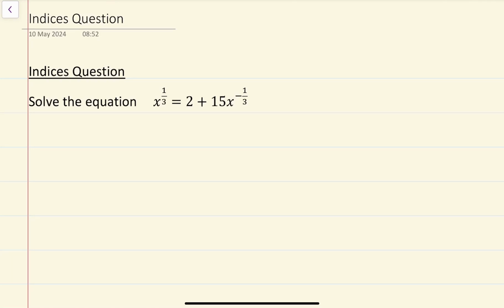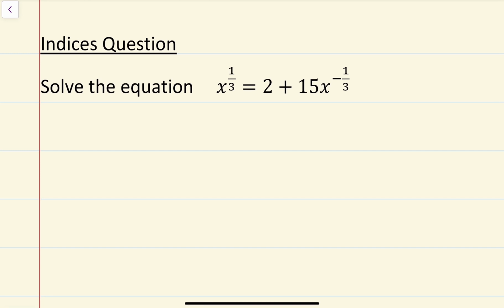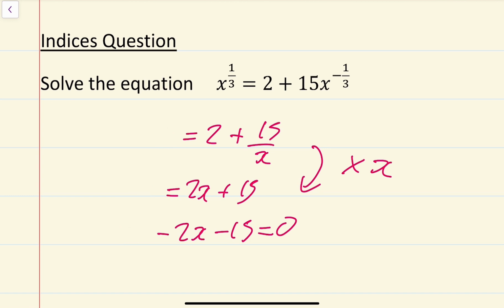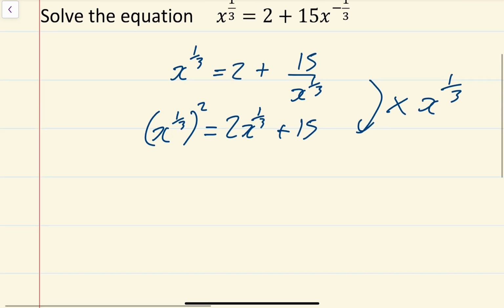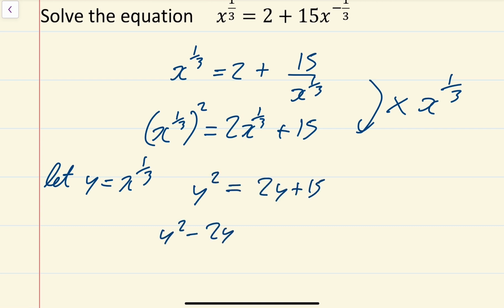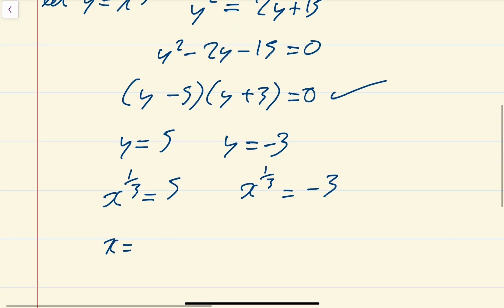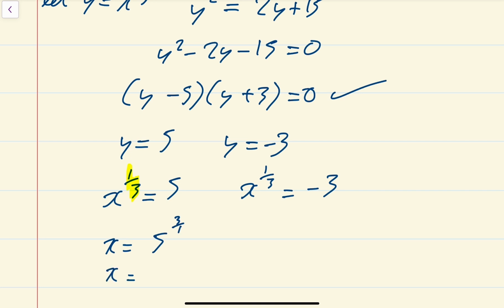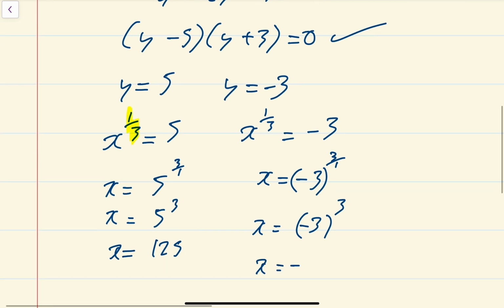AS-Level Maths: Indices question leading to a quadratic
Welcome to our AS-level maths tutorial where we explore a strategic approach to solving questions with index terms. In this video, we'll demonstrate how to effectively utilize the technique of multiplying through by x^(1/3) to transform the problem into a quadratic equation, simplifying the solution process.

🔍 Topics Covered:
- Understanding the rationale behind multiplying through by x^(1/3) to eliminate index terms
- Step-by-step guidance on converting index term equations into quadratic form
- Solving the resulting quadratic equation using appropriate methods

This tutorial is designed to equip AS-level maths students with a powerful problem-solving tool, essential for navigating exams and assessments across various exam boards.